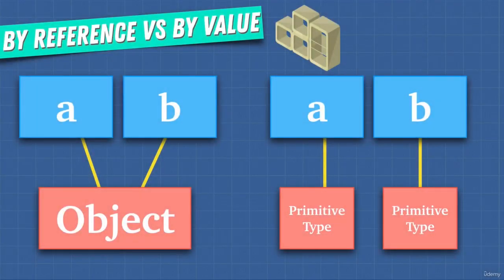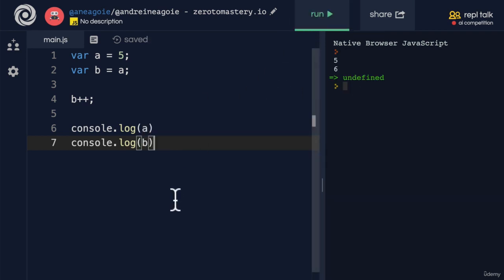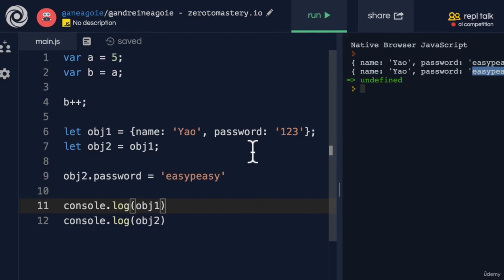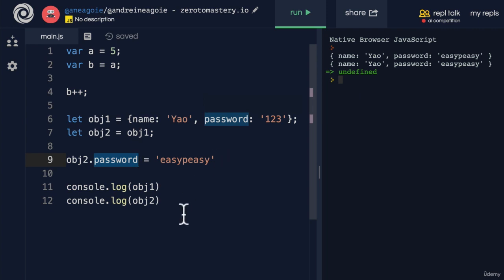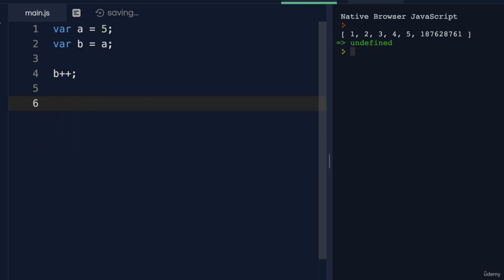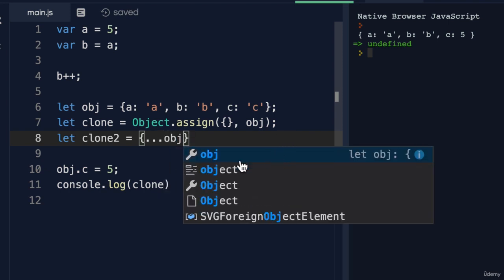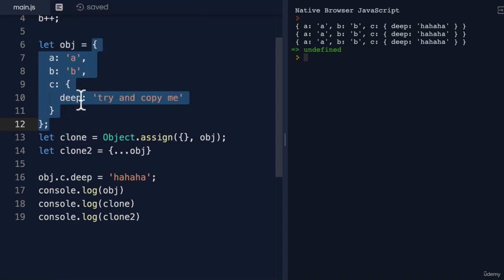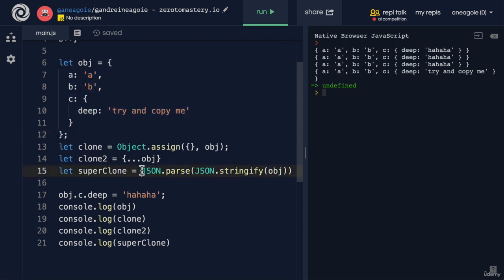JavaScript Adv Concepts Types 0404 Pass By Value vs Pass By Reference